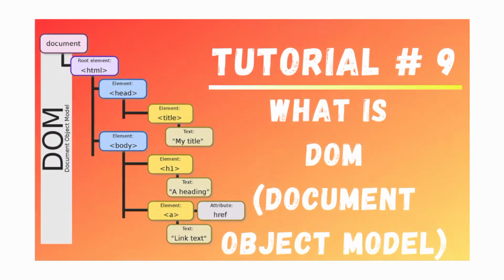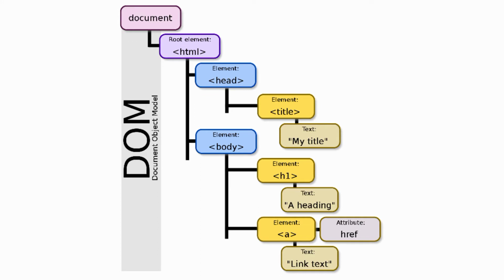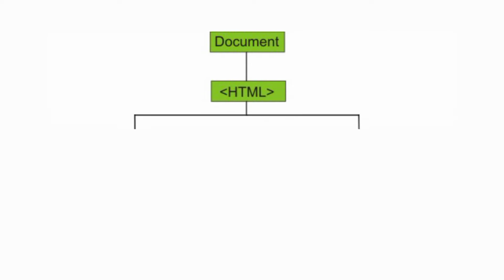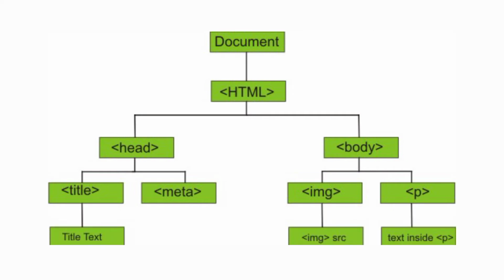Tutorial #9 || What is DOM (Document Object Model) || Web Designing Tutorials for Beginners